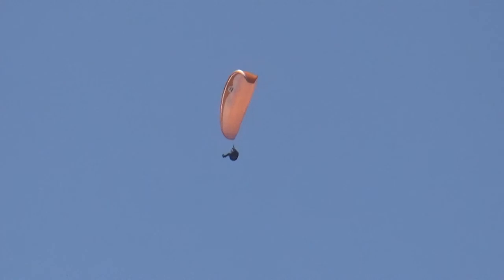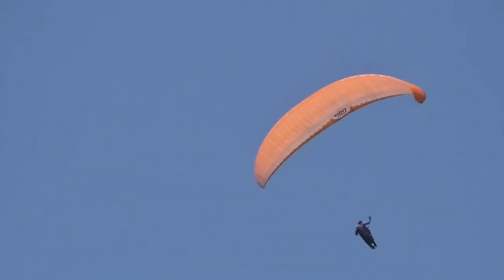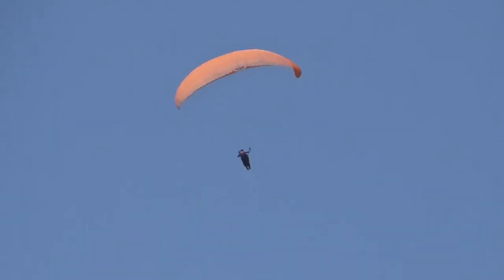SIV FLIGHT 1 -TUCKS AT TRIM SPEED